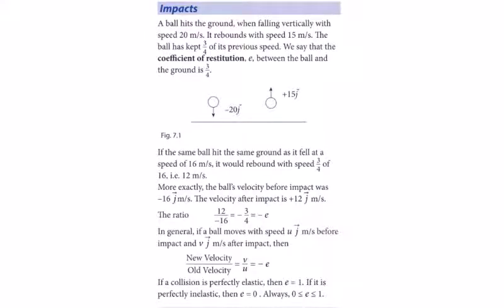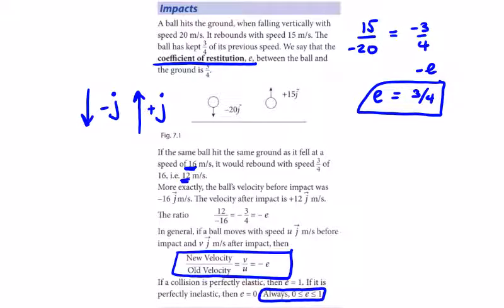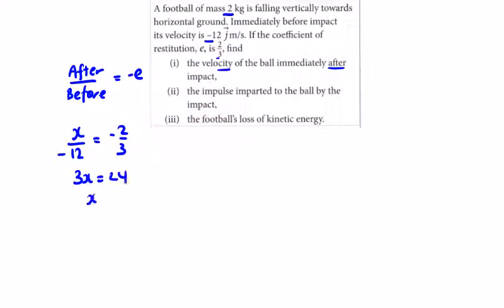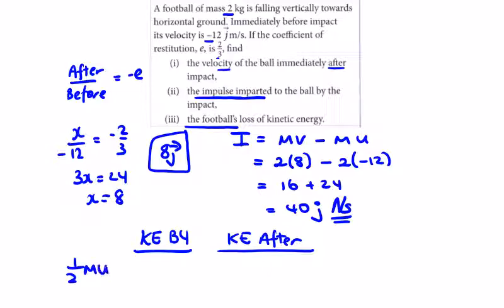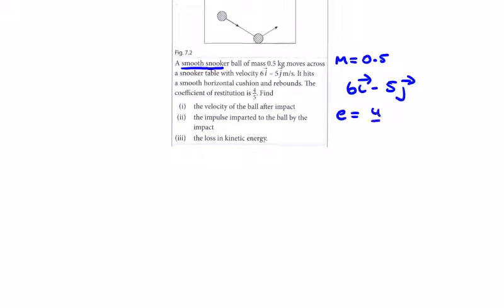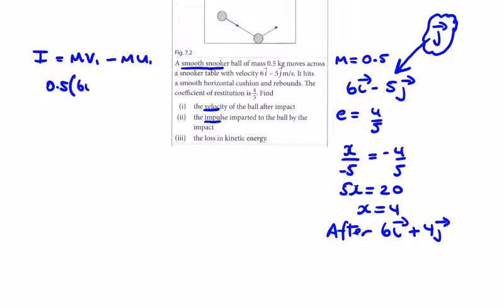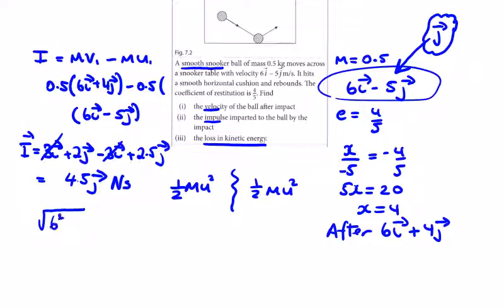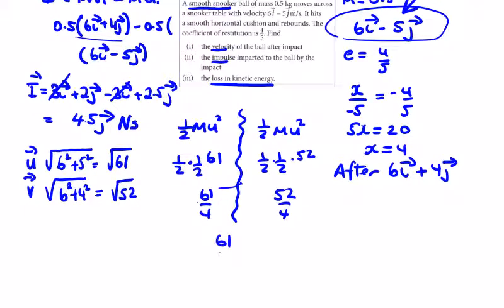Impacts and Collisions #1